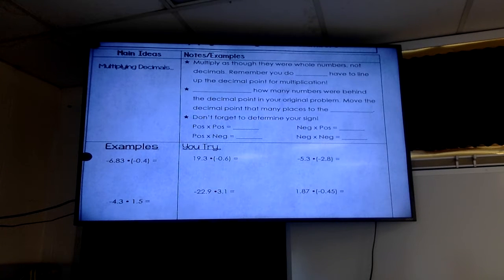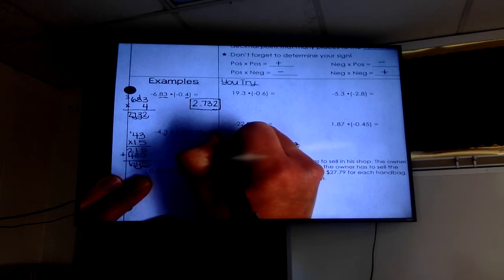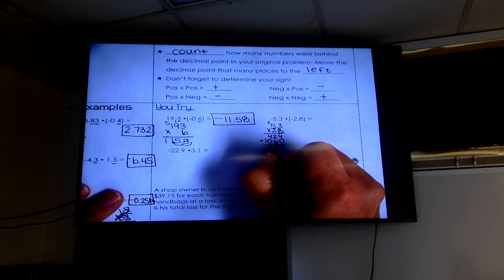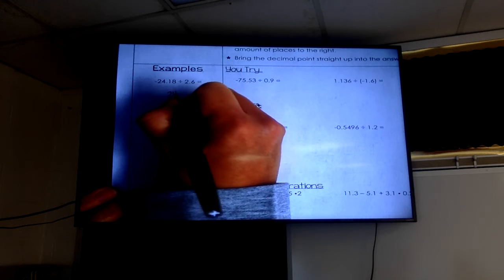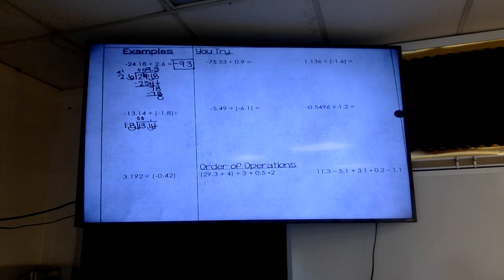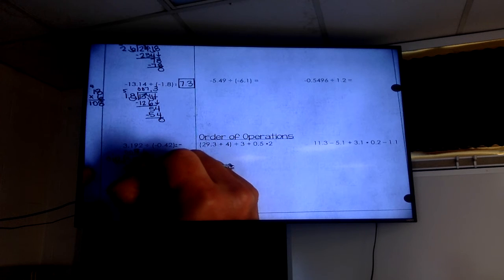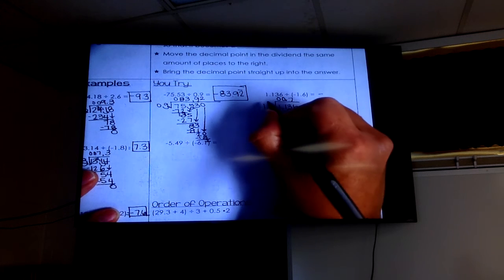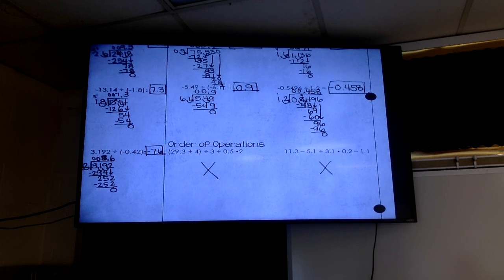Multiplying and Dividing Decimals